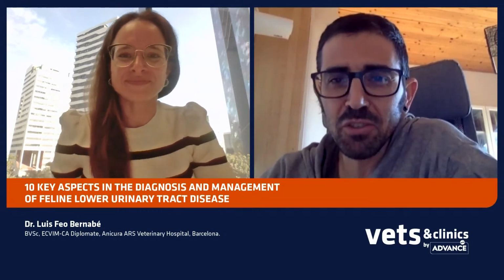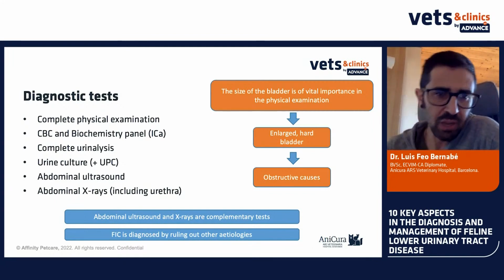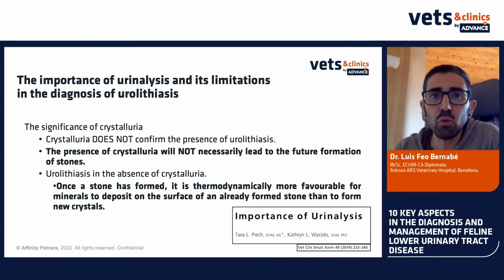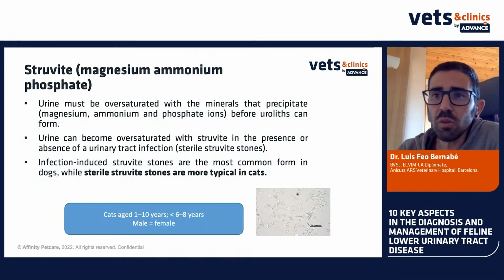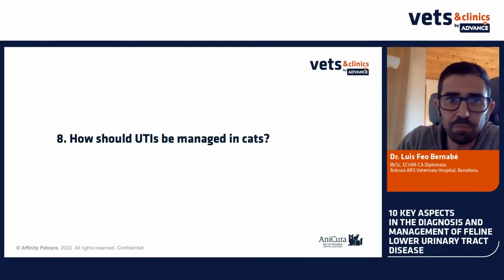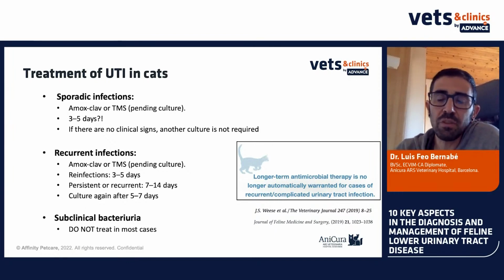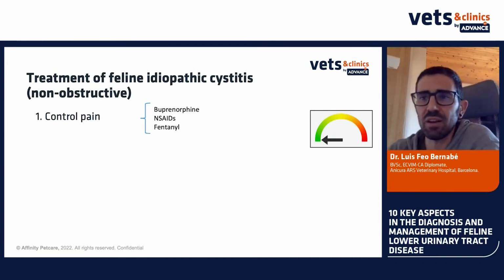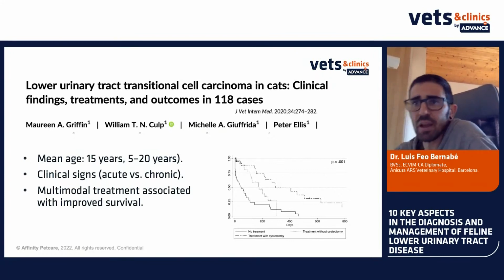15. INT - 10 KEY FEATURES OF FLUTD IN CATS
In this Webinar, Dr. Luis Feo Bernabé will tell us about some of the key features associated with the diagnosis of urolithiasis in dogs, which is one of the most common lower urinary tract diseases and a very frequent problem in everyday clinical practice.

We will highlight the key issues and address the most frequently asked questions when approaching a case:

01. What are the most common uroliths in dogs?
02. How important is urinalysis in the detection of urolithiasis?
03. What is the role of imaging tests and how can we make best use of them?
04. How do you assess a uroliths correctly?
05. What is the best method for removing stones?
06. What are the key features of struvite stones?
07. What are the key features of calcium oxalate stones?
08. What are the key features of cystine stones?
09. Urate stones have a different aetiology. What are their notable features?
10. What are the main characteristics of the Xanthine uroliths?

Dr. Luis Feo graduated in veterinary medicine from the Universitat Autònoma de Barcelona (UAB) in 2011 and then completed a 1-year internship in oncology at Ohio State University (USA). Before moving to the United States, he undertook a rotating internship at the Universitat Autònoma de Barcelona. He joined the Ars Veterinary Clinic in 2014, where he began, and in 2017 completed, his residency in internal medicine (ECVIM). In March 2018, Luis earned a diploma in internal medicine ECVIM-CA and is currently the comanager of the Ars Veterinary Clinic Department of Internal Medicine and Oncology.

📥 To receive the presentation of this webinar and the assistance certificate, please click on the following